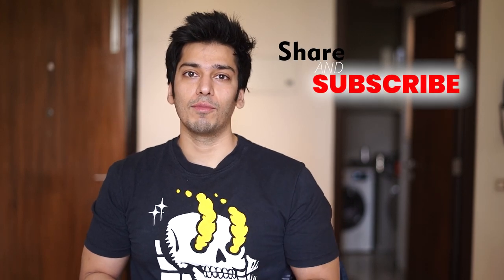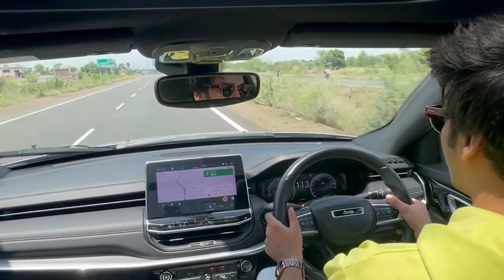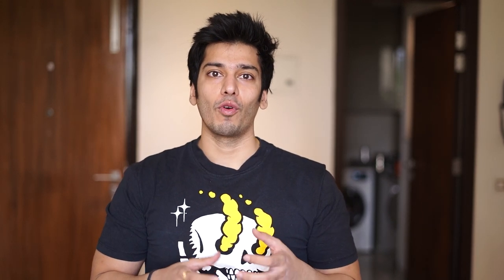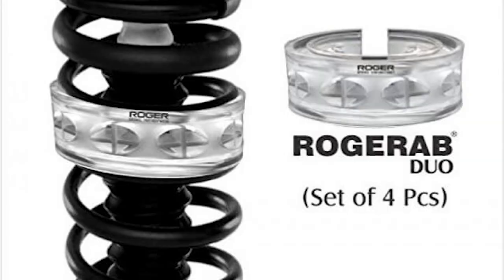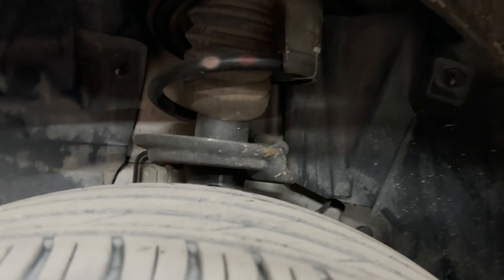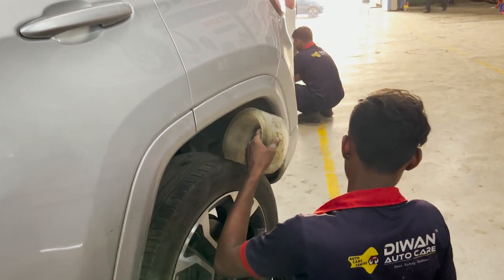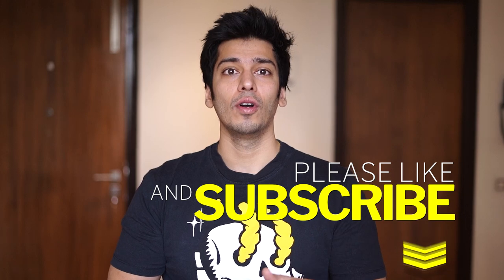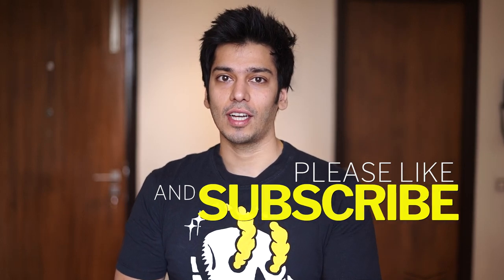Do Suspension Buffers work? Rogerab Buffers for Jeep Compass |Honest Review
In this video I installed Rogerab in my Jeep Compass model S. After driving the SUV for 21 days I gave my honest review in this video.

Welcome to my detailed review of Rogerab Suspension Buffers for the Jeep Compass. In this video, we'll explore the features, installation process, and overall performance of these suspension buffers. Rogerab is a renowned brand known for producing high-quality automotive parts, and their suspension buffers have garnered significant attention among Jeep Compass owners. I'll share my personal experience and offer an in-depth analysis to help you make an informed decision.

Overview of Rogerab Suspension Buffers
We'll start by discussing the key features and design elements of the Rogerab Suspension Buffers. These buffers are specifically designed to enhance the ride quality, stability, and overall suspension performance of your Jeep Compass. They are engineered using durable materials, ensuring longevity and reliability in various driving conditions.

Installation Process
Next, we'll dive into the installation process. I'll guide you through the steps required to install the Rogerab Suspension Buffers on your Jeep Compass. From the necessary tools to the specific instructions, you'll have a clear understanding of what's involved in the installation process. Additionally, I'll provide tips and tricks to make the installation smoother and easier.

On-Road Performance
One of the most critical aspects of any suspension upgrade is how it performs on the road. I'll share my experiences driving with the Rogerab Suspension Buffers installed on my Jeep Compass. We'll discuss various factors such as ride comfort, handling, noise reduction, and overall stability. I'll also compare the performance of the buffers to the stock suspension system to highlight any noticeable differences.

Conclusion and Final Thoughts (Word count: 300 words)
To wrap up the review, I'll summarize the key points discussed throughout the video. We'll revisit the advantages and disadvantages of the Rogerab Suspension Buffers for the Jeep Compass, considering factors such as performance, installation process, off-road capabilities, and durability. I'll also offer my overall recommendation based on my experience with these suspension buffers.

Closing Remarks
I hope this video has provided valuable insights into the performance and functionality of these suspension buffers. Safe travels!